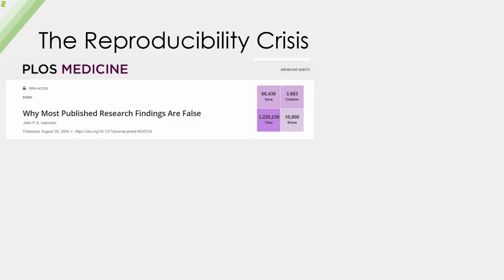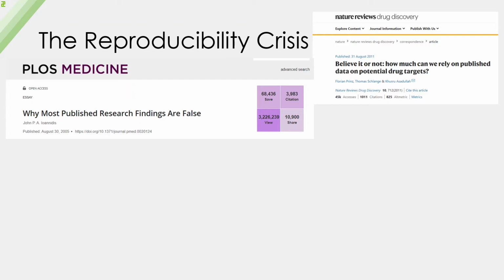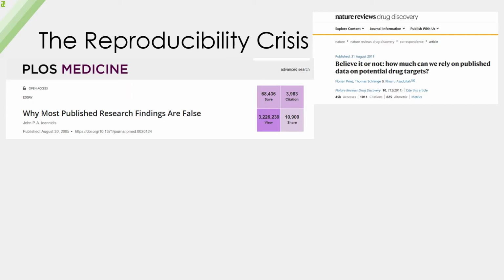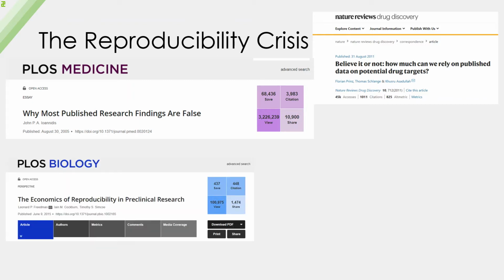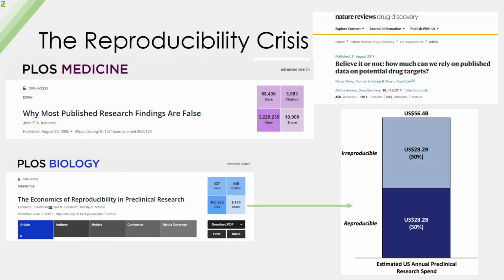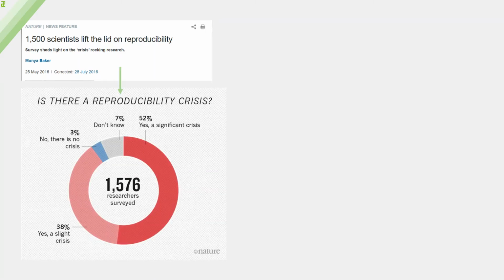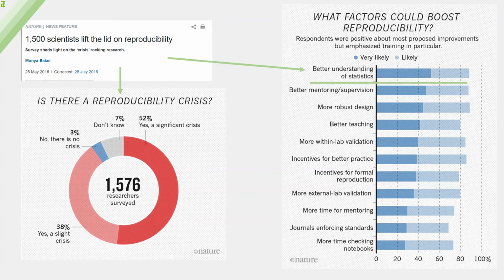Introduction to reproducibility